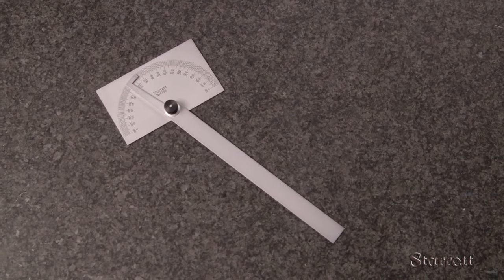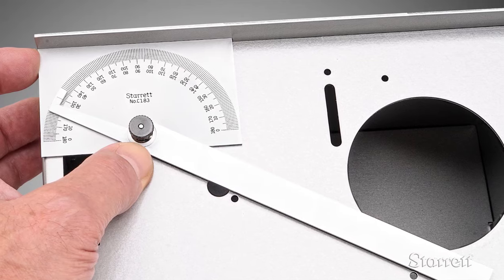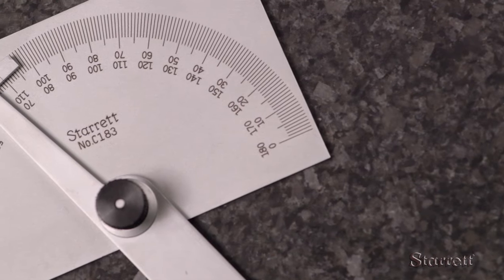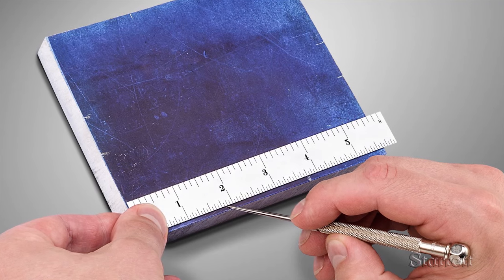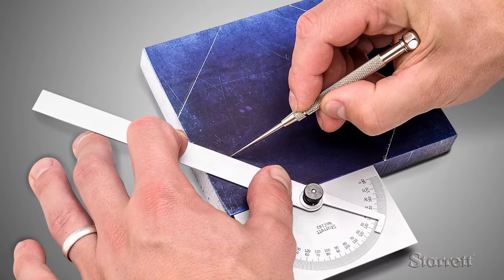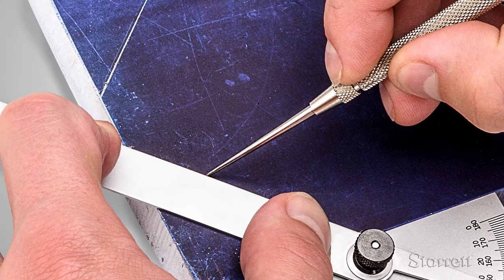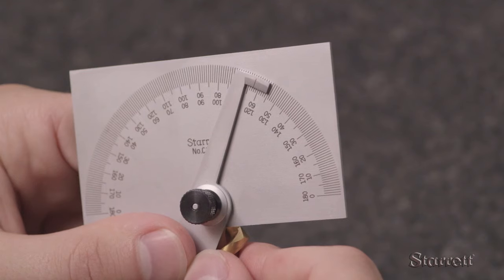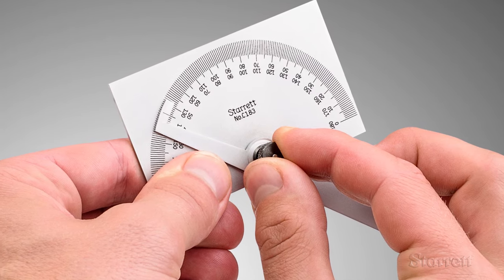How to Use Metalworking Protractors with the Starrett C183 Steel Protractor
In setup for machining, layout and inspection, determining an angle is among the most common activities. Our bevel vernier protractors provide the highest level of precision. Also very precise is a protractor head and blade set from our combination square family. We offer a variety of tools with a sharply graduated 180 degree scales intersected by a movable blade, a bevel protractor, protractor/depth gages and special drill point gage.